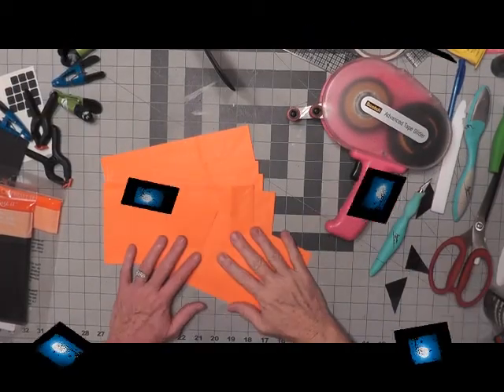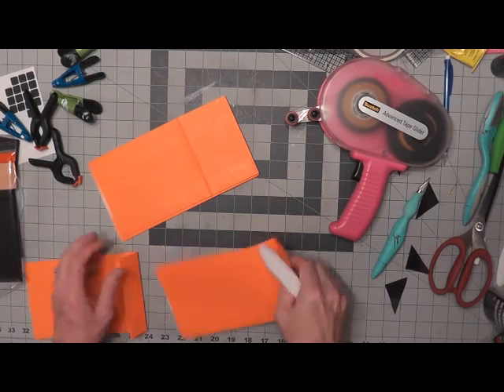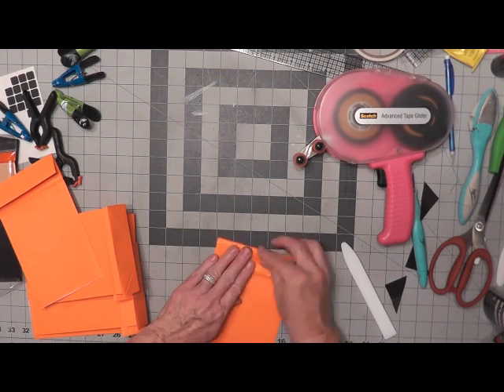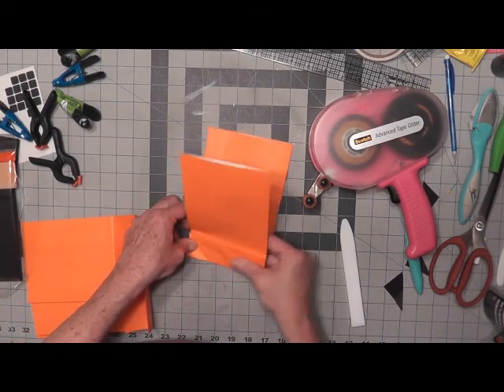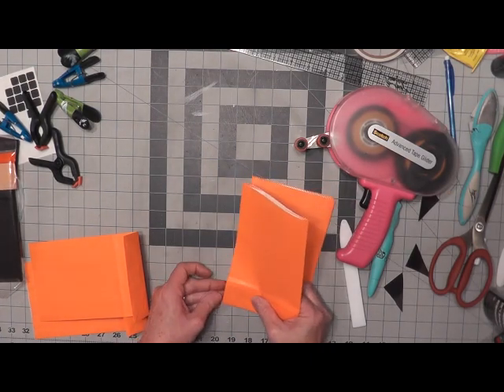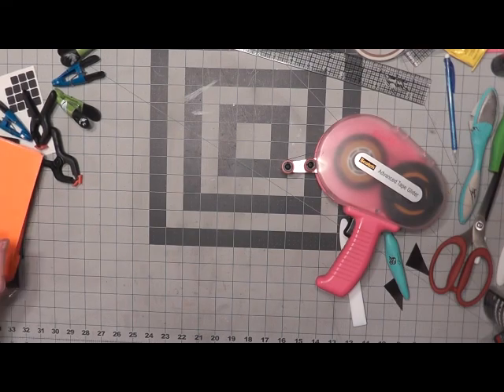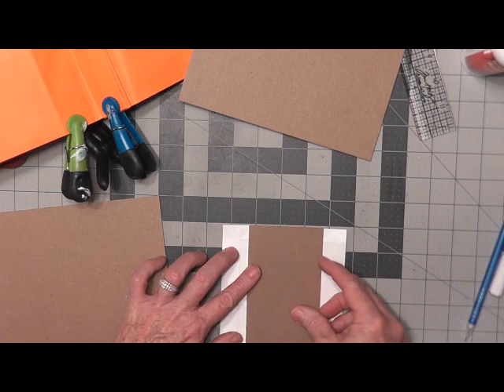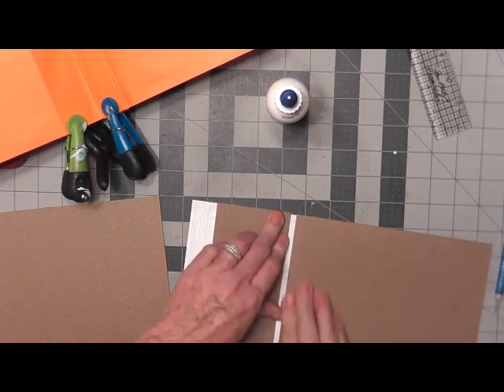Halloween 2014 Paper Bag Mini Album Tutorial Video 1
For my Thirteenth Fright Before Halloween 2014, I show you how to make a Halloween Paper Bag Mini Album. In this video, I show you how to put your paper bags together to create the pages and how to assemble your chipboard album cover. Continue to Tutorial Video 2 for the next steps.